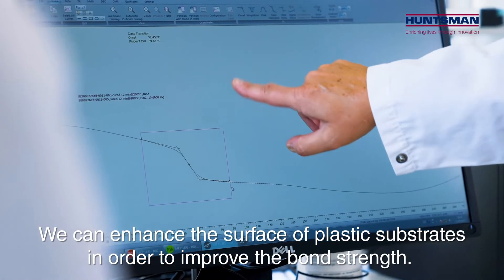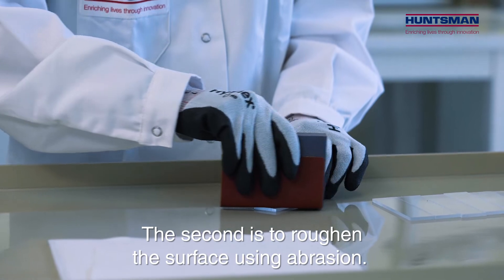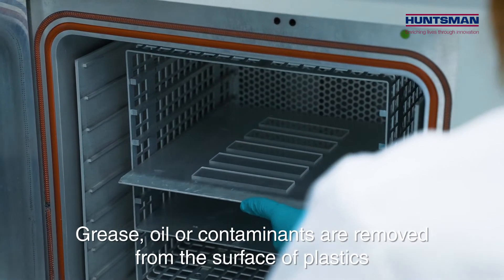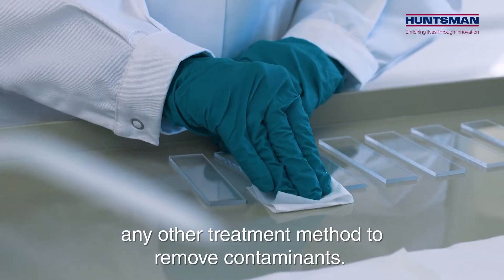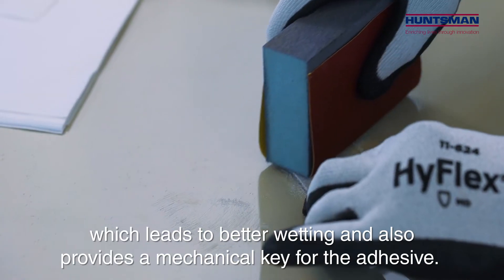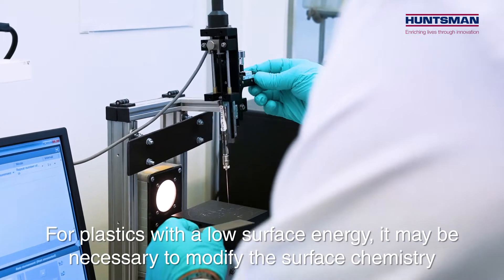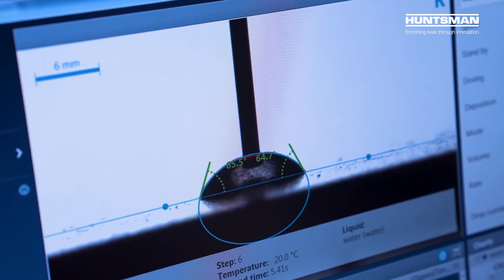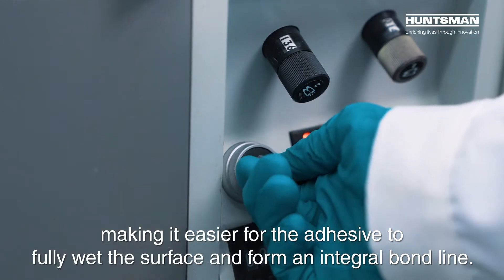Learning Lab: How to Prepare Plastics for Adhesive Bonding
Hear Huntsman's expert advice and discover the main techniques used to enhance the surface of plastic substrates to improve adhesive bond strength.